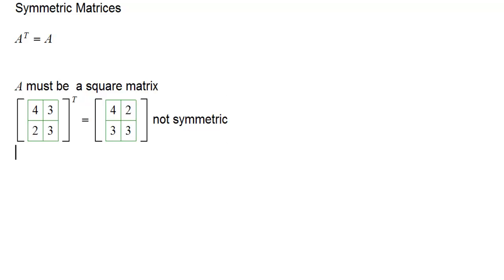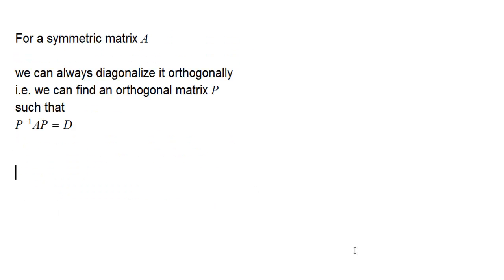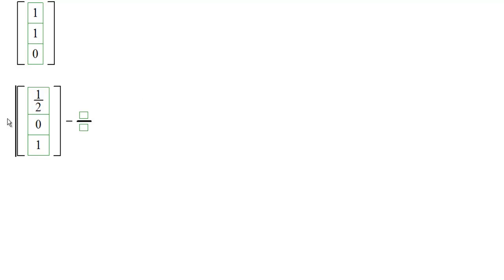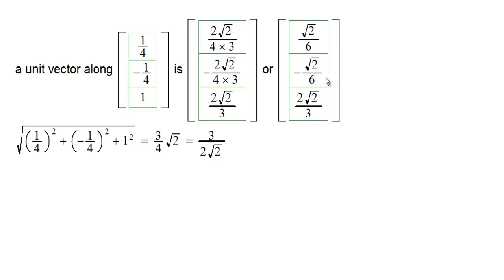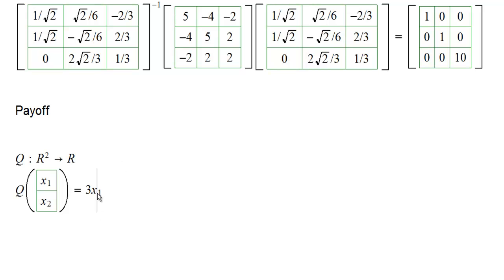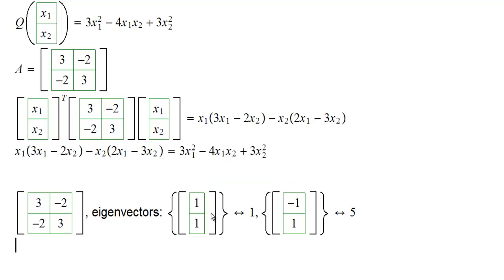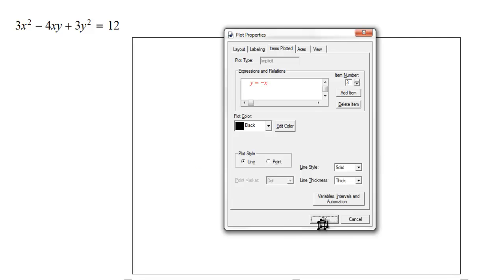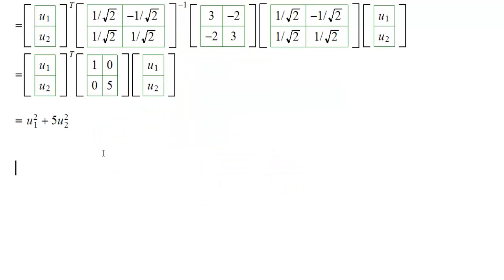symmetric matrices and quadratic form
algebra
linear algebra for the class transcript